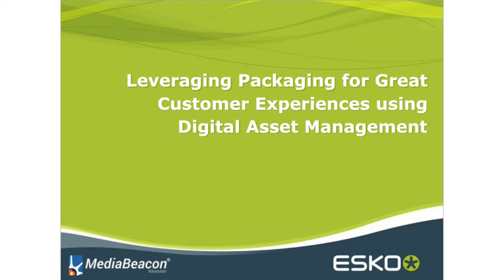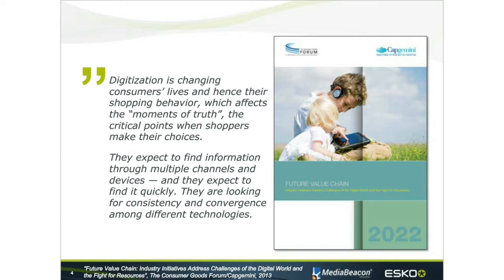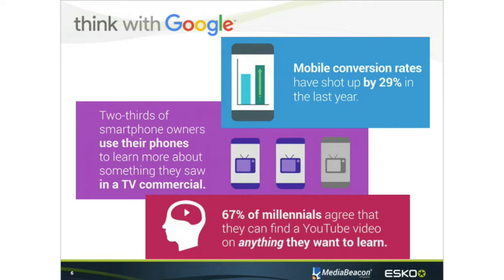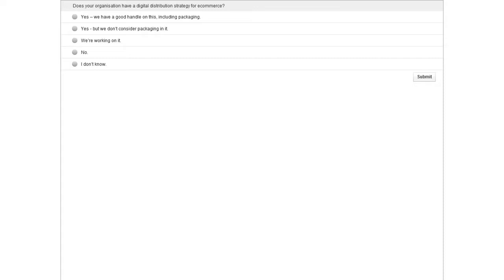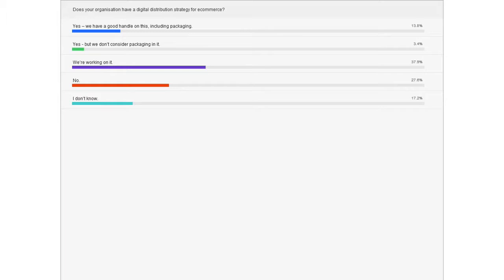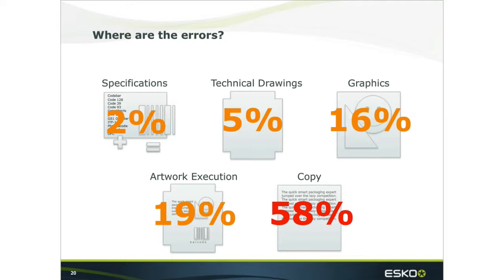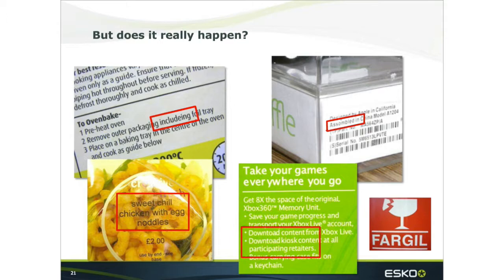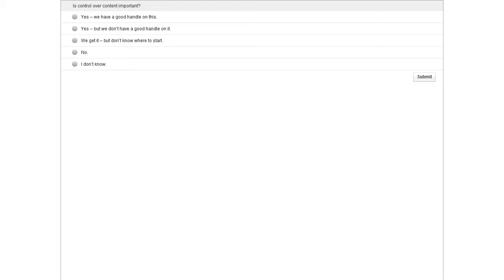Leveraging Packaging for Great Customer Experiences with DAM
Join MediaBeacon's Susie Stitzel and Esko's John Elworthy as they discuss using packaging for great customer experiences using digital asset management as your system of record across all channels with Business Review Webinars as their host.